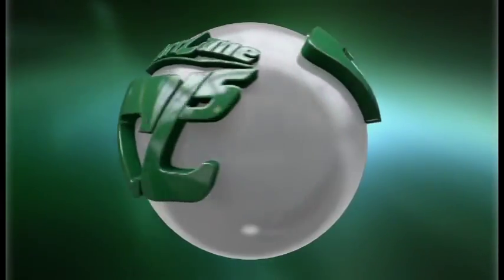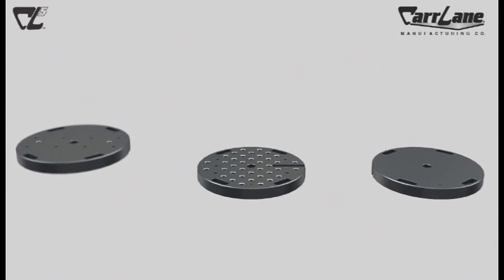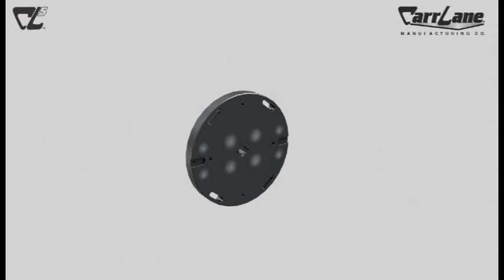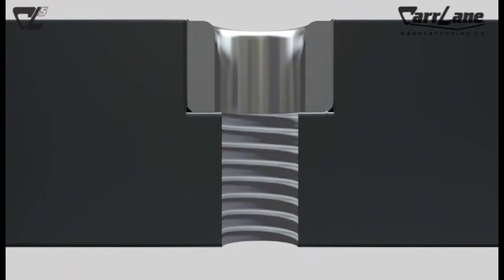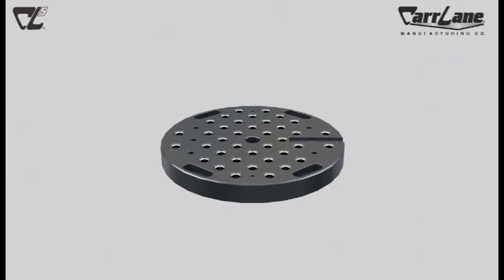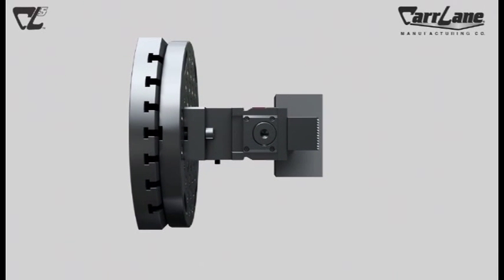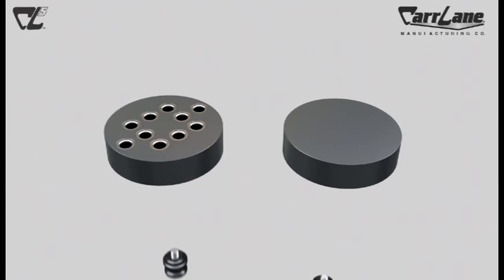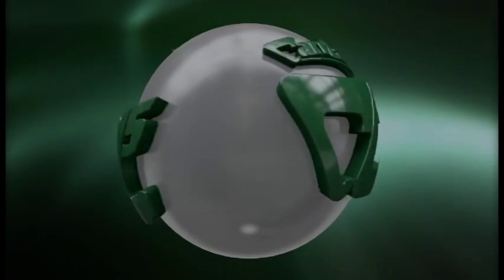CL5 Quick-Change 5-Axis Workholding from Carr Lane Provides Faster, More Accurate Set Ups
Carr Lane introduces the CL5TM quick-change, 5-Axis workholding system. CL5 consists of three components: a subplate, a riser, and top tooling made up of a vise or a fixture plate. The subplate transforms a T-slot table into a modular fixturing plate, allowing flexible and easy clamping and locating of other tooling and/or fixtures. Every plate has built-in clamping and locating for risers, which allows for quick and accurate set-ups. Designed to get the part up from the machine table, the Quintus quick-change riser allows 5-side part access. The Quintus combines the riser, quick-change capability and precise location in one piece.  No other accessories are needed.  A range of either fixture plates or vises can be readily mounted on top of the Quintus. Several versions of fixture plates and vises are available. Stocked and serviced in St. Louis, Missouri, the system's risers and vises are designed and built in Germany, the culmination of a 30-year relationship between Carr Lane and Roemheld. The superior quality vises come in a range of sizes, including some concentric styles. Numerous jaw types and sizes are available to accommodate a wide variety of parts. More information can be found from the Featured Product link on the CarrLane.com home page.